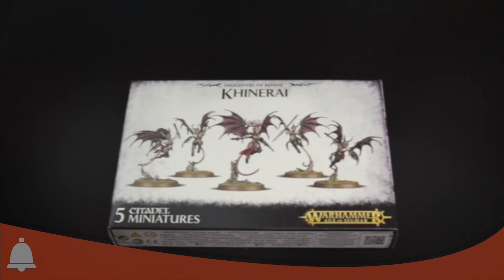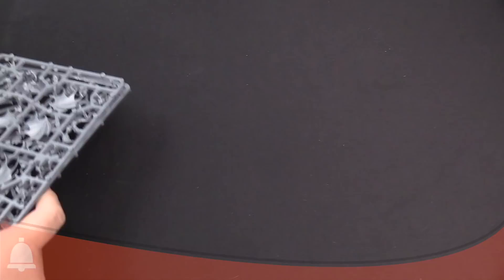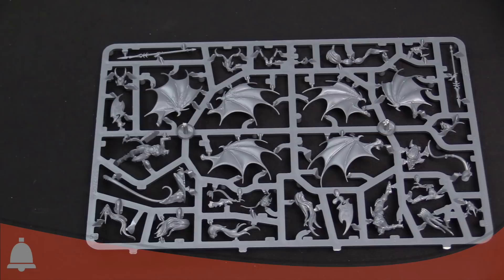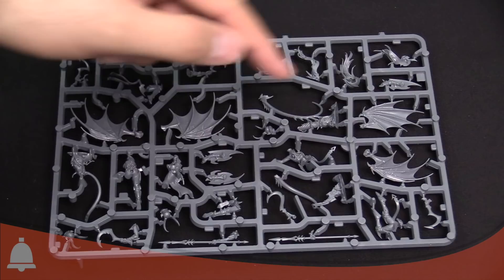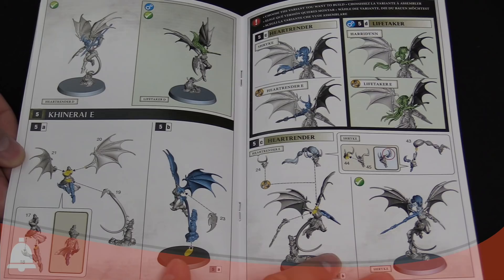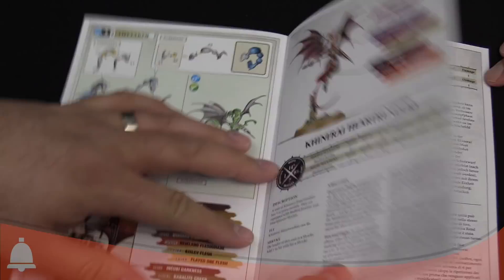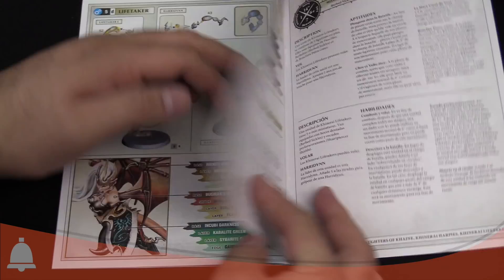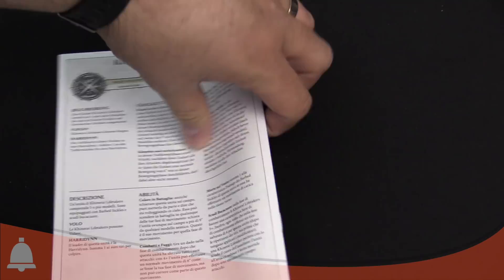BoLS Unboxing | Khinerai | Age of Sigmar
Host: AdamHarry
Co-Host: JayArr
Sound FX: Temple Bell | Mike Koenig